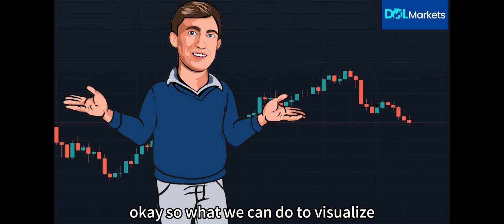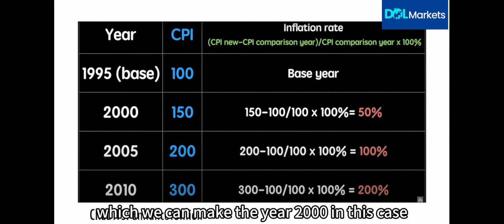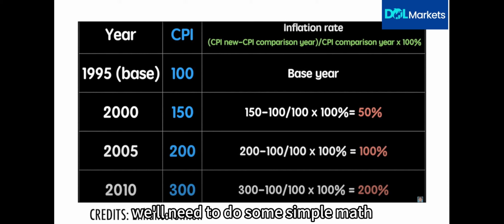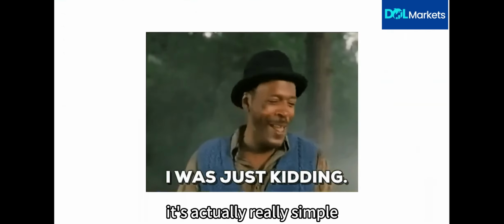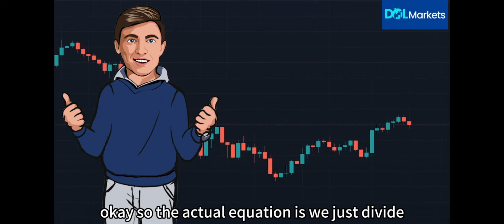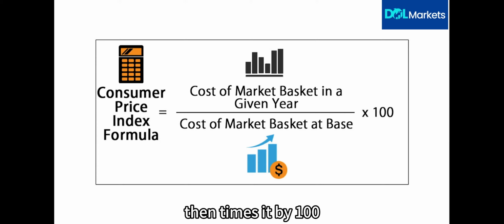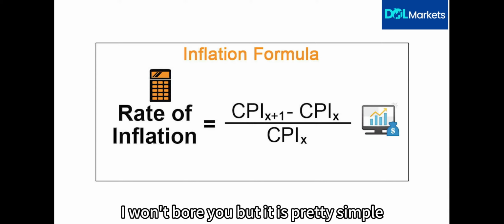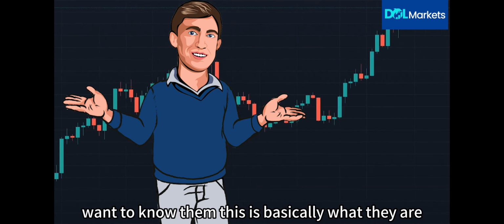The impact of Consumer Price Index（CPI） on the foreign exchange market